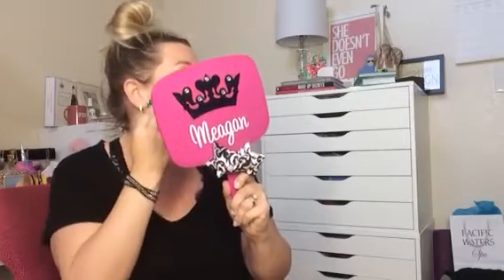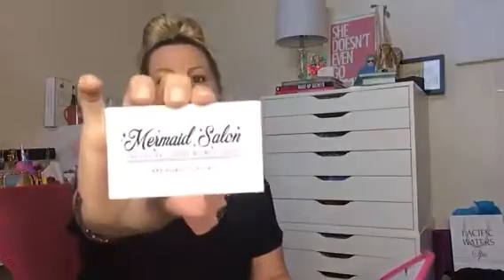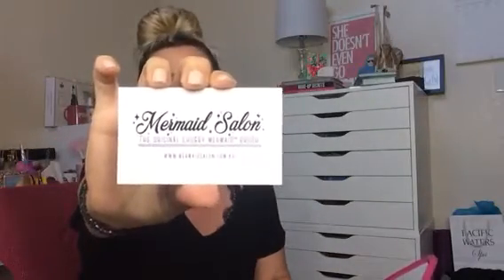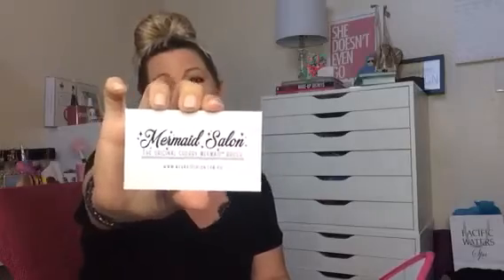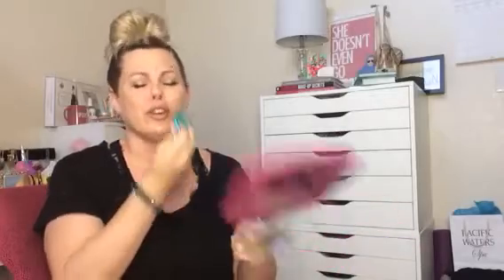Mermaid tail foundation brush first impressions 🐚💙